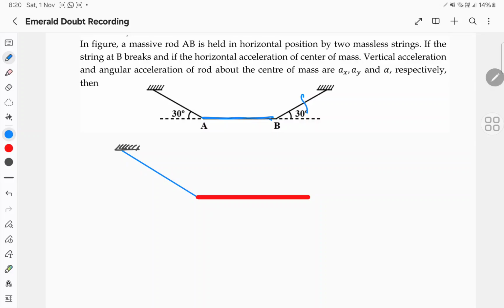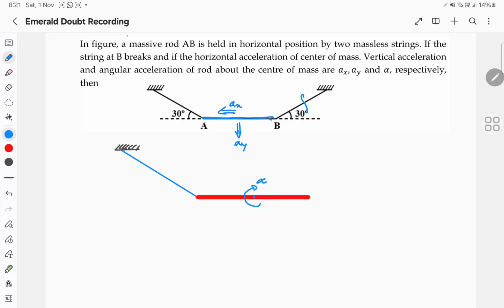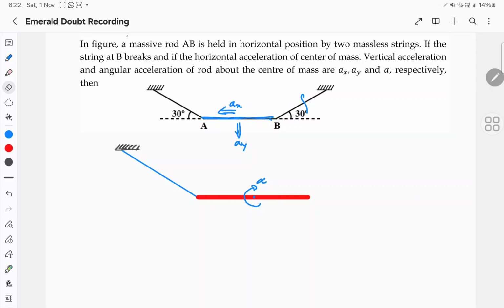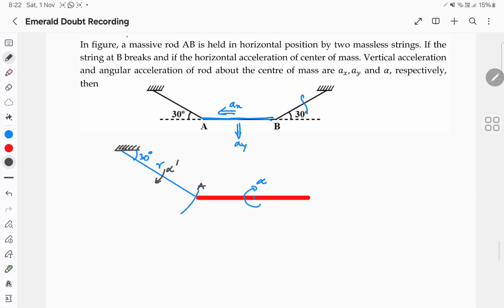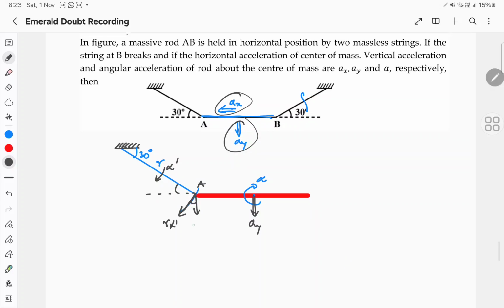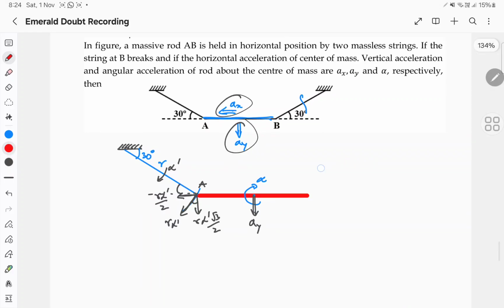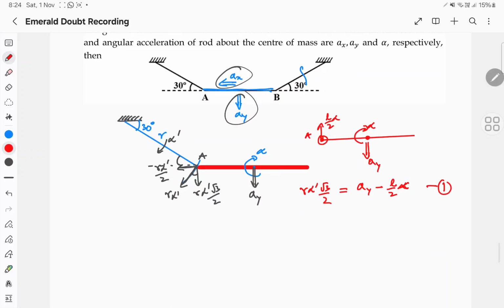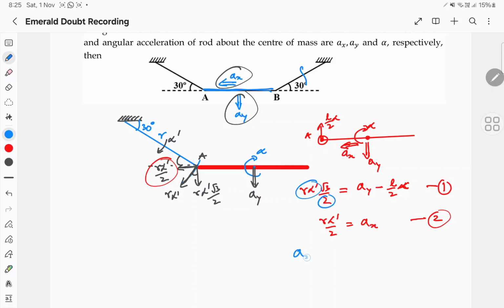Rod suspended by string snaps - IIT JEE / NEET